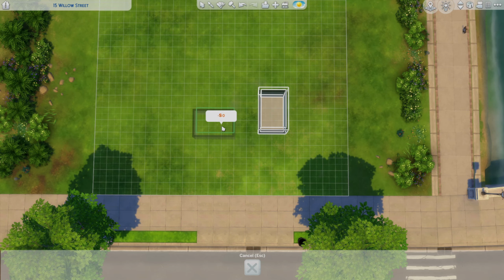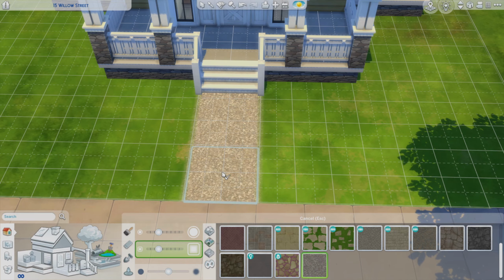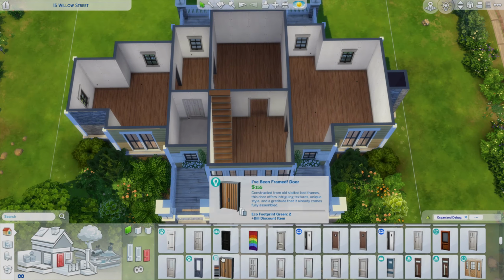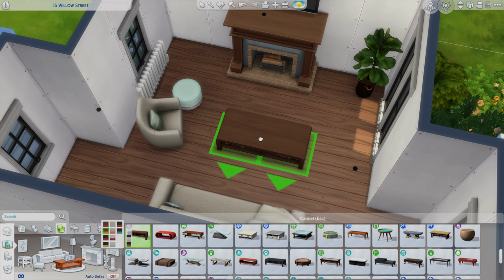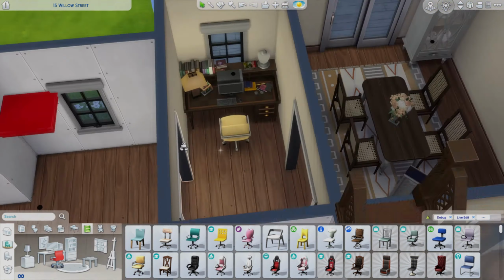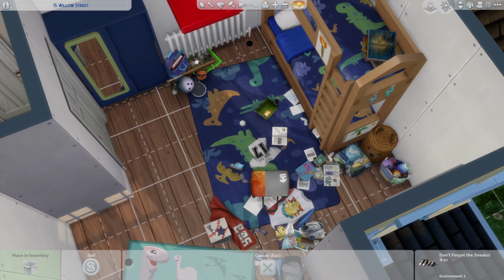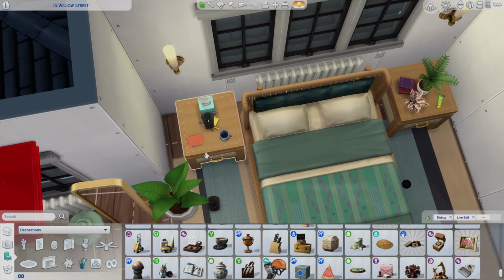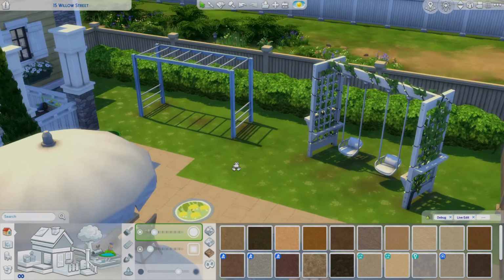The Kent Family Home | The Sims 4 | Speed Build | NO CC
Today, we are building a small family home for the Kent family who are a couple and their two dinosaur-loving sons. This lot is located on a 30x20 lot in the Courtyard Lane neighbourhood of Willow Creek in @TheSims 4.

Gallery Download
- EA ID - MissKinghorn
- Lot ID - 15 Willow Street

Chapters:
00:00 – Intro
00:15 – Floor Plan
01:29 – Exterior
06:08 – Ground Floor
13:57 – 1st Floor
18:30 – Back Garden
21:50 – Screenshots
23:01 – Ending

- Hive Social - @ misskinghorn

This video is family-friendly, but The Sims 4 is rated T for Teen and is intended for an audience aged 13 and up.